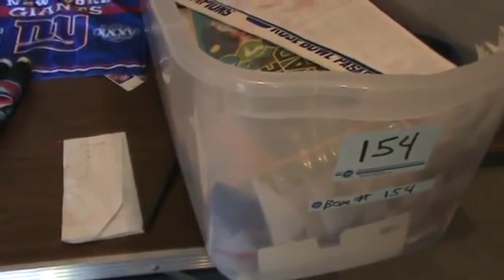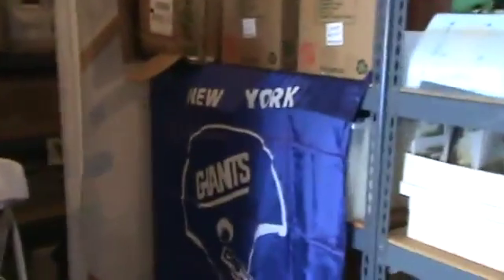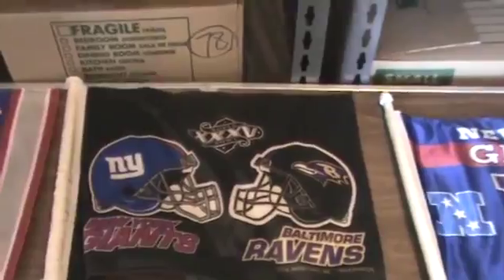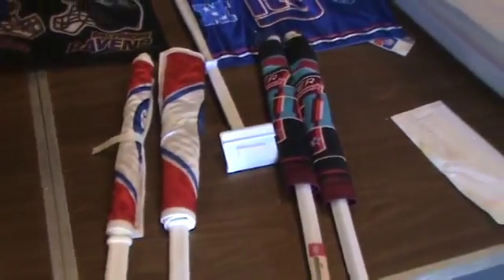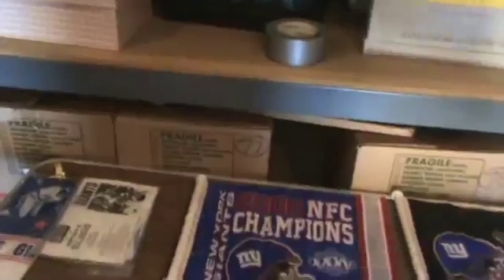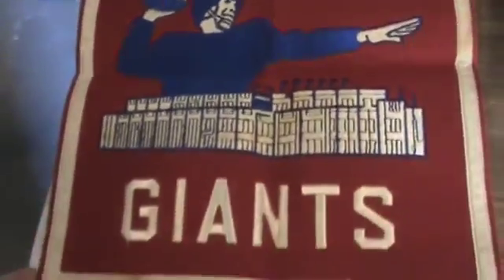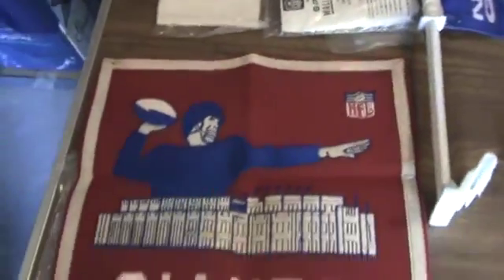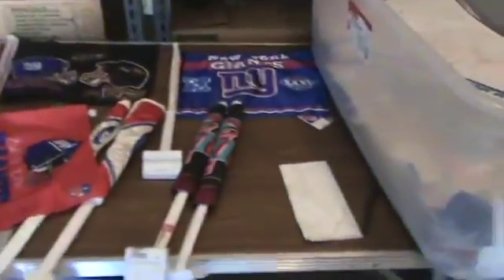[Collection] Video 6 of 11 for the box # 154 - NYGiantsMuseum.com - Banners, flags, emblems..